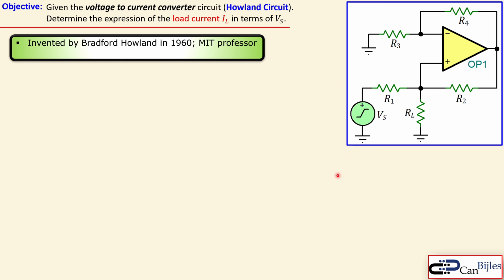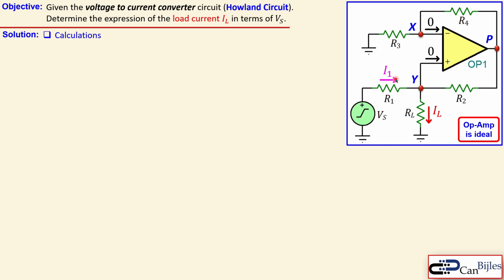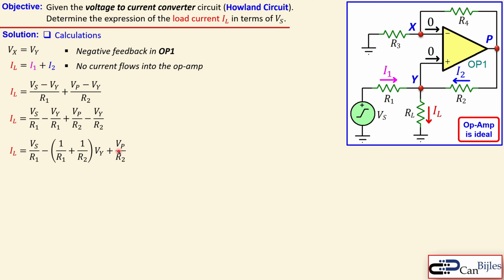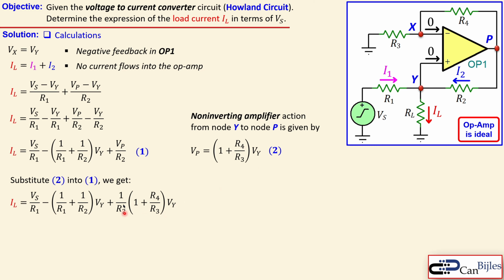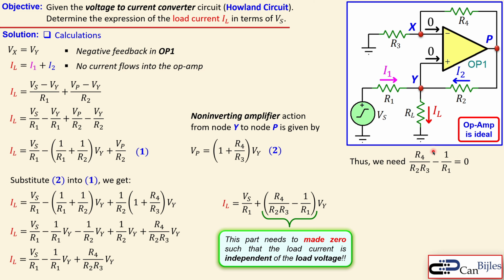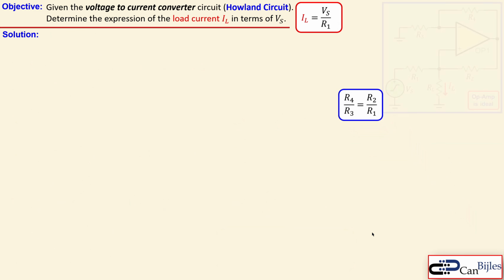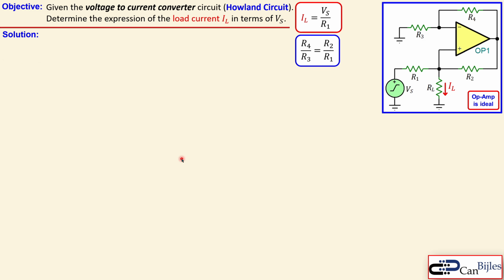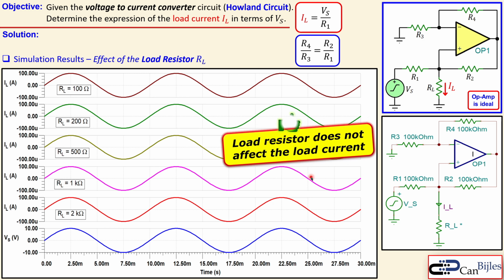Howland Current Source Circuit ⭐ Voltage to Current Converter ⭐ Derivation - Example - Simulations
In this video, we will discuss the Howland current source circuit, which is in fact a voltage to current converter circuit. The circuit consist of one op-amp, four resistors, and the load. We will determine the expression of the load current (single-ended) as a function of the input voltage (single-ended). We will use the node voltage method and the ideal op-amp characteristics to determine the formula for the load current as function of the input voltage. We will workout the calculations step by step and verify our calculations in TINA-TI Spice simulations.

🎯 Outline:
⏩00:00:00 Introduction
⏩00:00:35 Problem Description
⏩00:02:05 Calculations
⏩00:09:05 Simulation Results in TINA-TI Spice